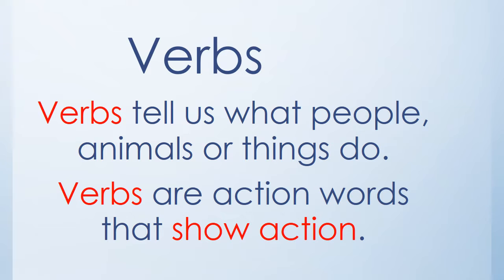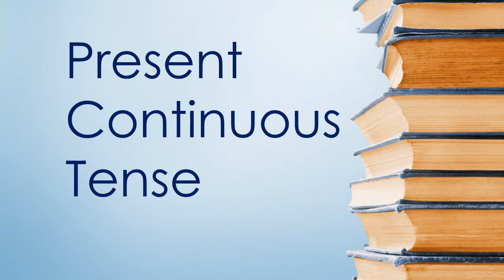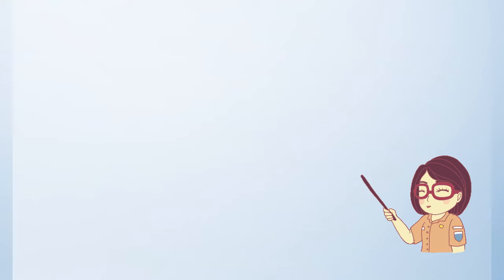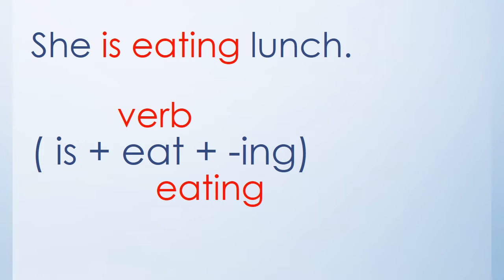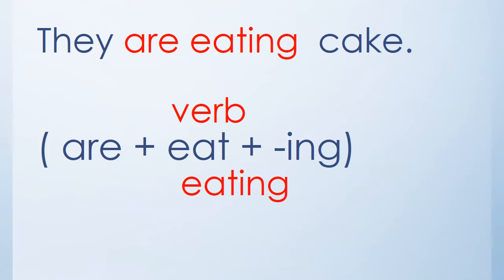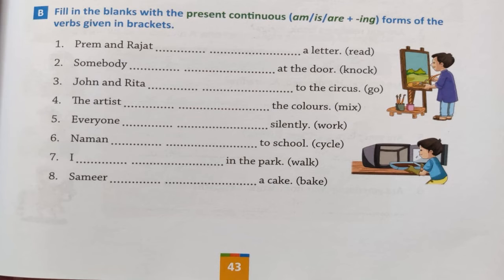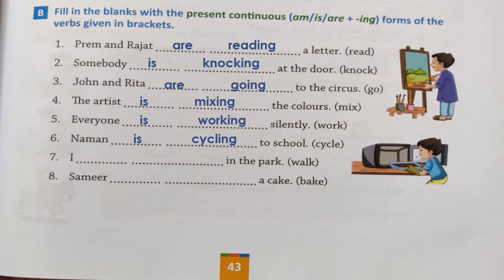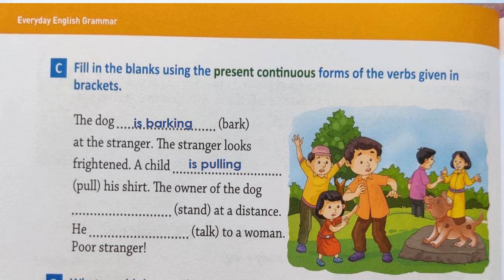Form 3 Present Tense 2